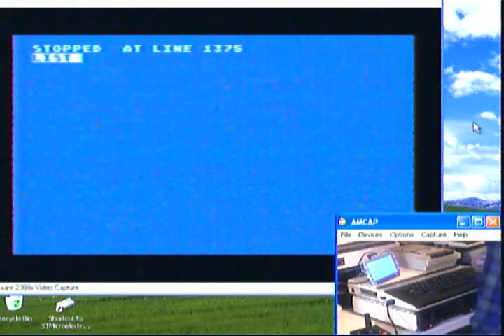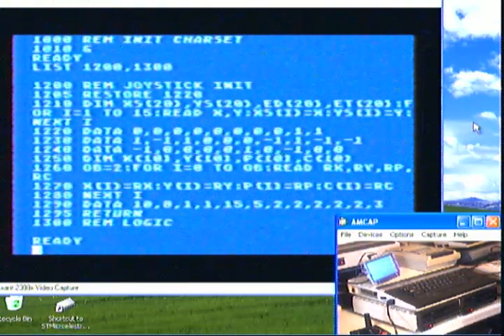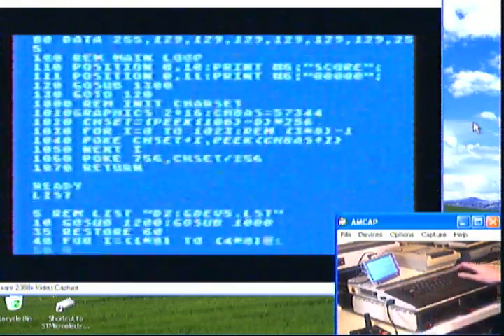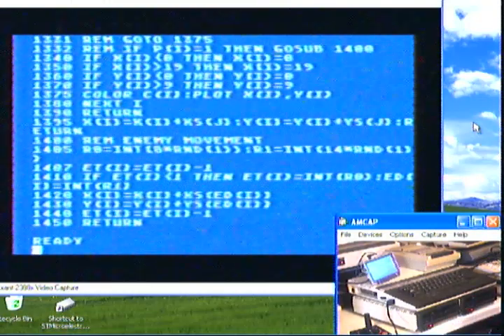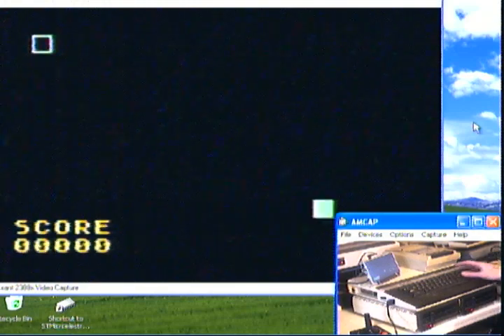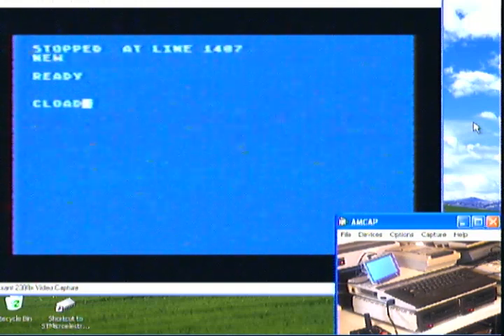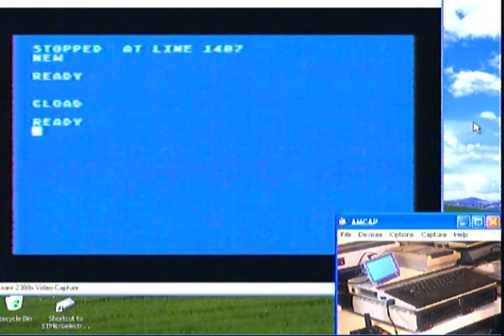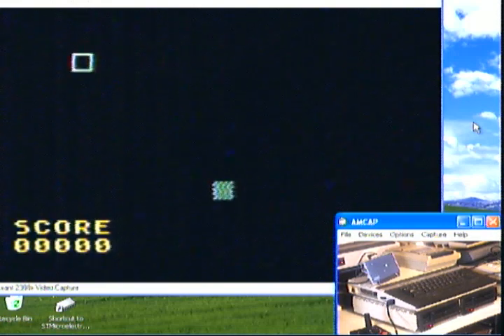ATARI BASIC CLOAD Ep.2 Custom Characters & Game Logic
WARNING Middle of video contains high pitch uadio from computer
CLOAD into your ATARI computer using 410 or 1010 tape drives with cassette adapeter